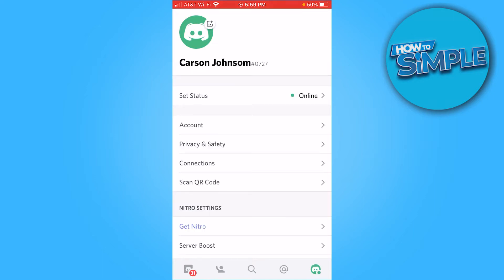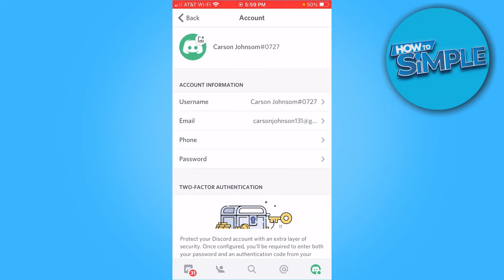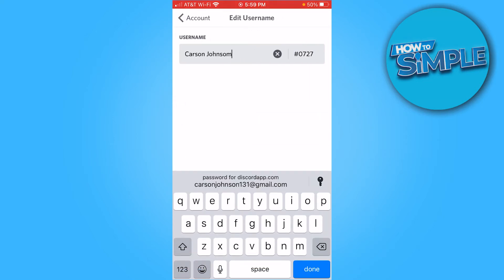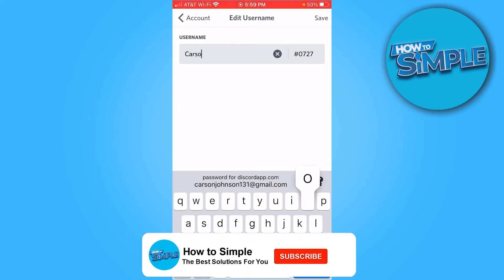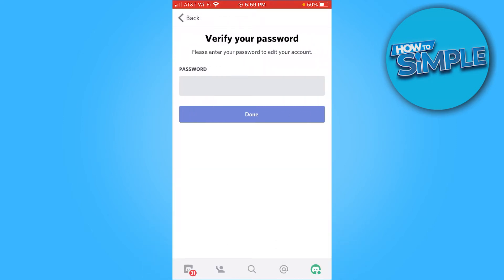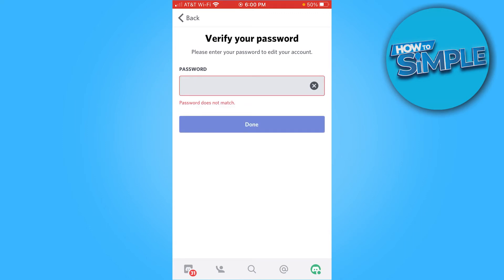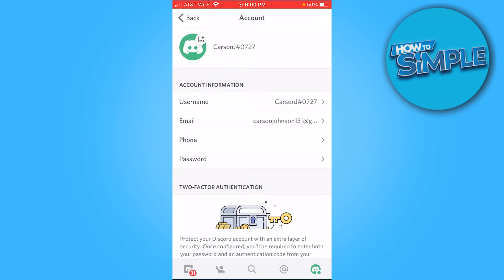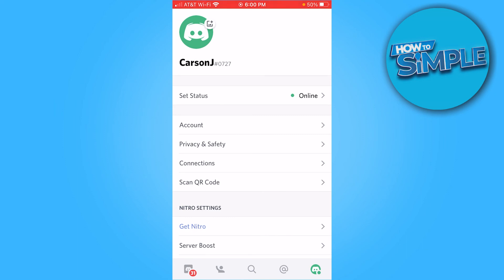How to Change Username on Discord on Iphone 2025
In this video I'll show you how to change name on discord mobile. The method is very simple and clearly described in the video. Follow all of the steps in the video, and change your username on discord on a phone

That's how you can change name on discord on iphone